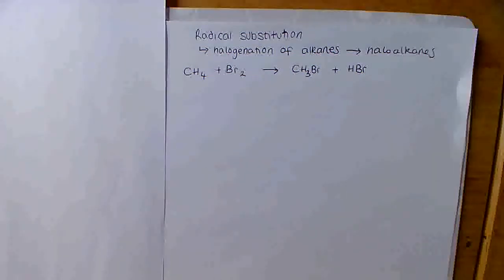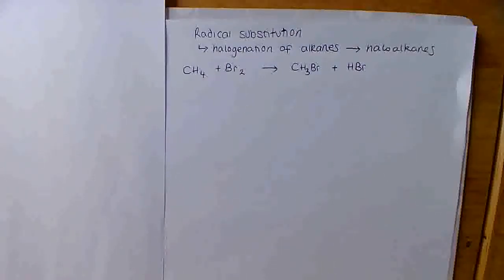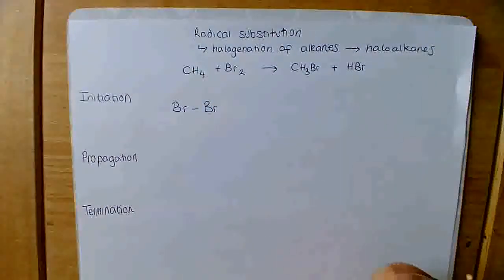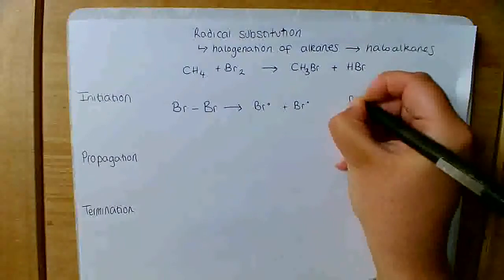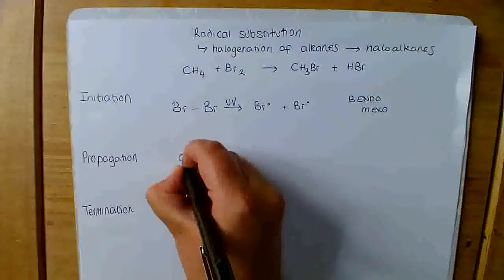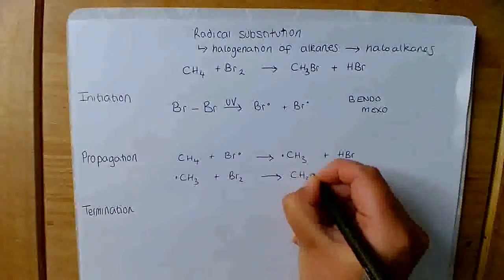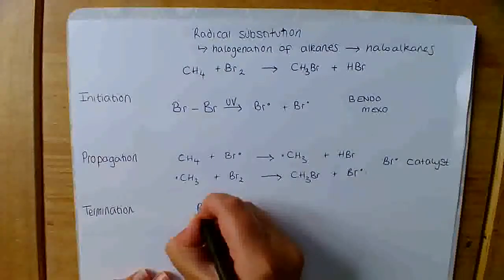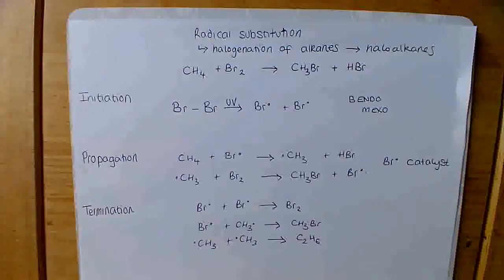Radical Substitution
Year 12- OCR A Organic Chemistry Mechanism